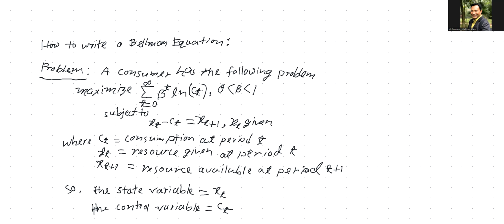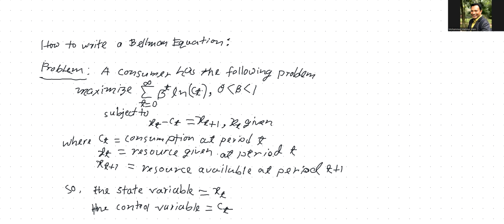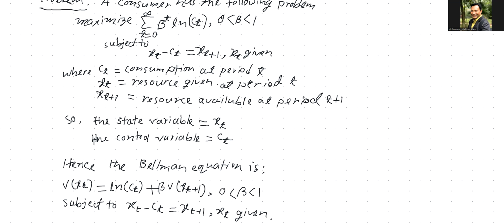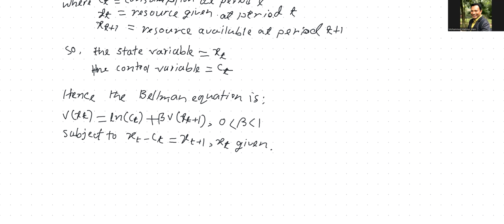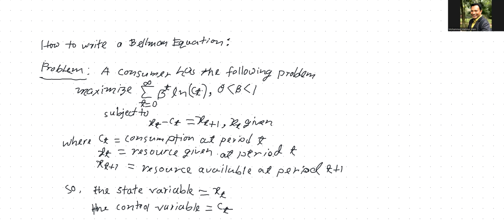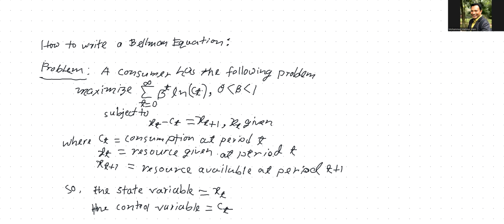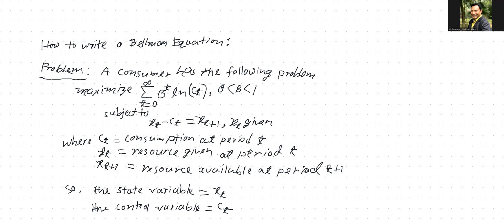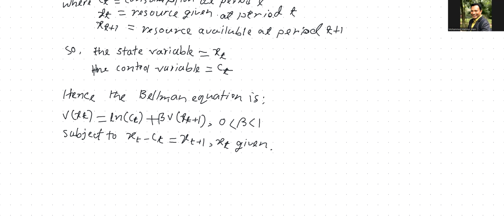How to Write a Bellman Equation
The Bellman Equation is a method to solve discrete time dynamic optimization  problems. It is an essentail mathematical tool for modelling of macroeconomic issues where agents optimize an objective function subject to some resource constraint.